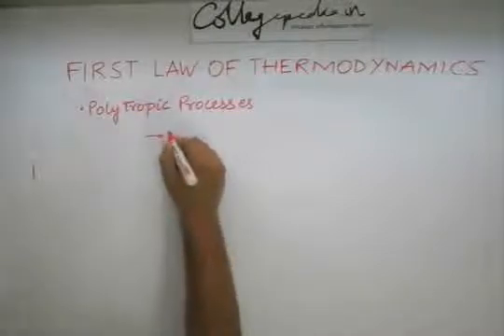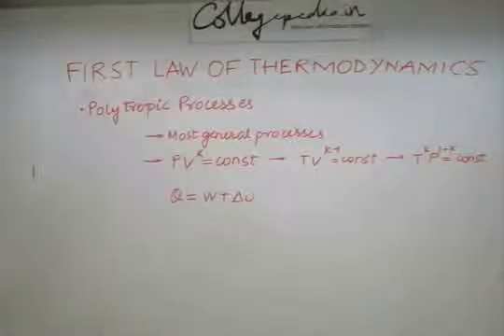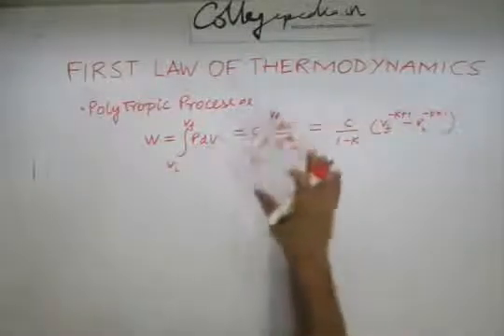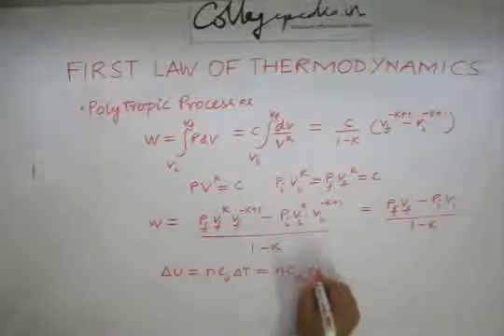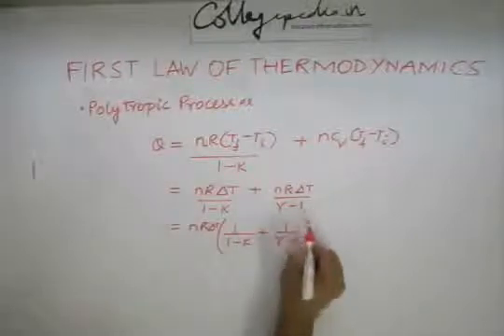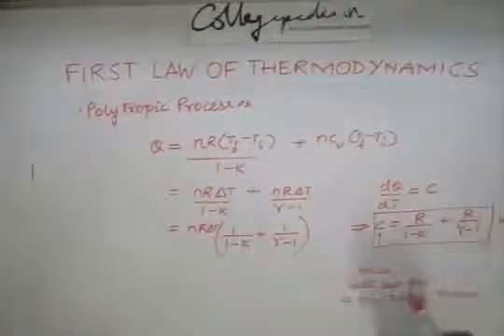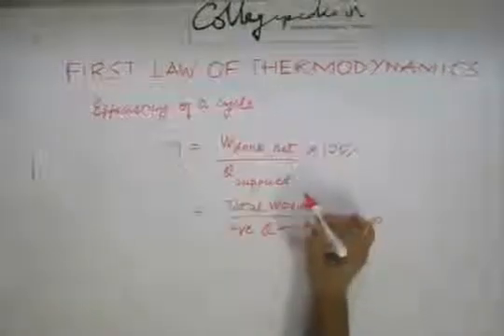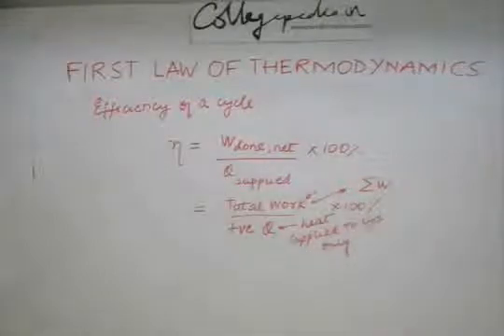First Law of Thermodynamics, Lecture 8, Physics IIT JEE (Polytropic process, Efficiency of cycle)